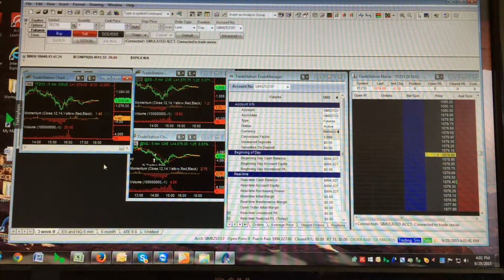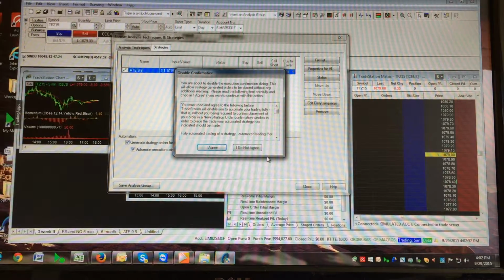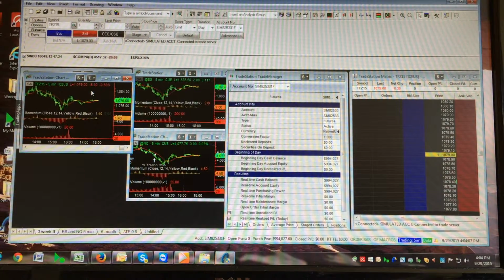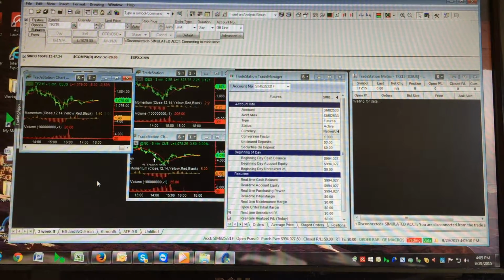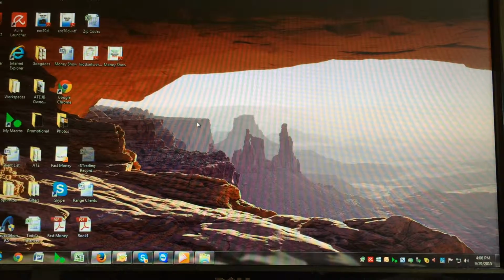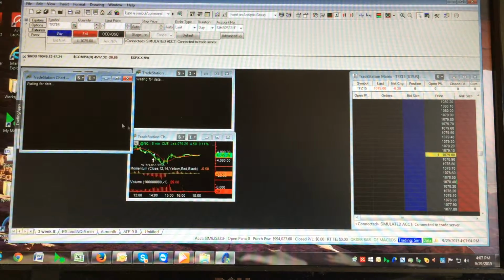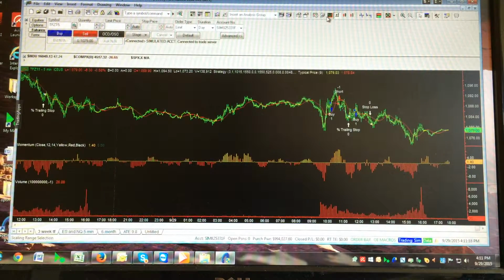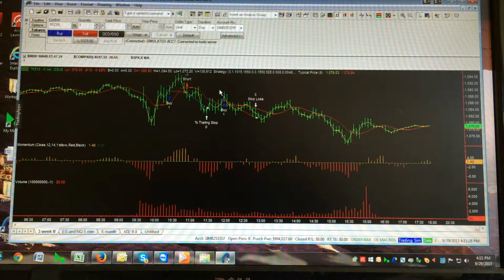Client Instruction Video #3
Nuances of the TradeStation platform with automated trading software.